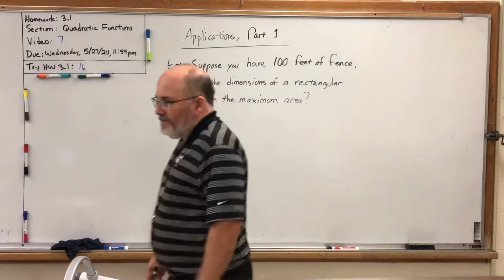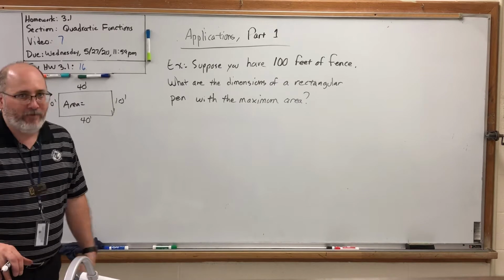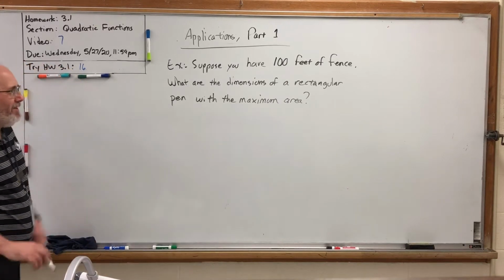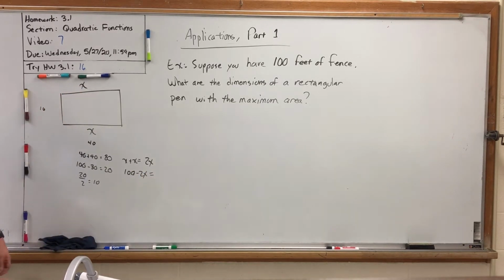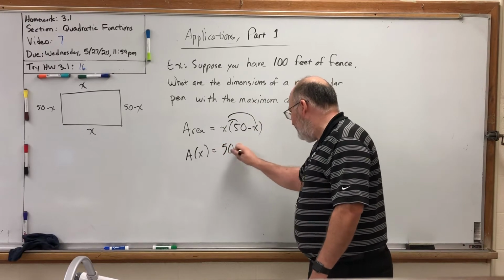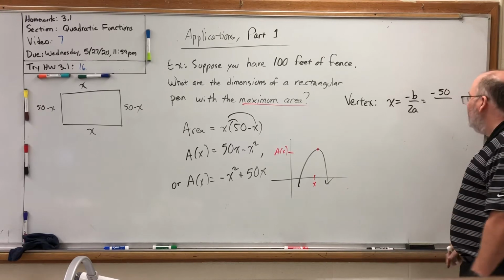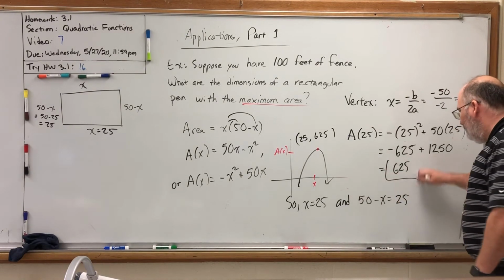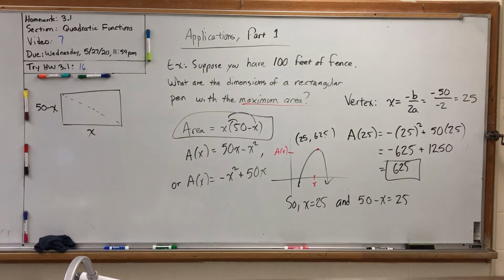HW 3.1 Quadratic Functions (7) – Applications Part 1